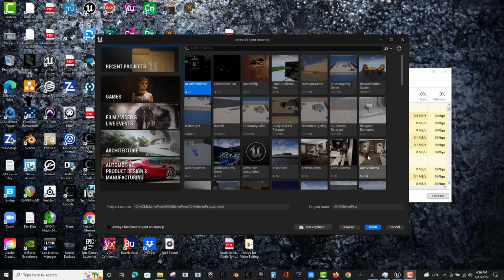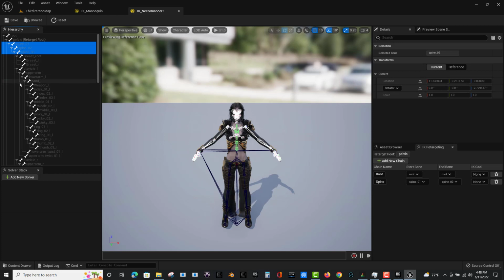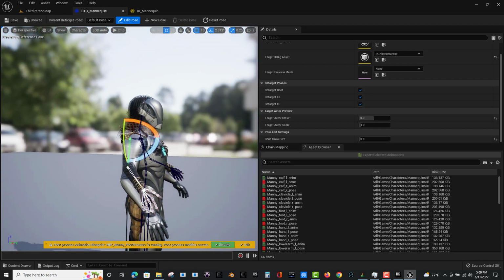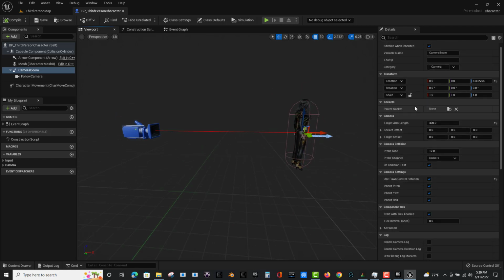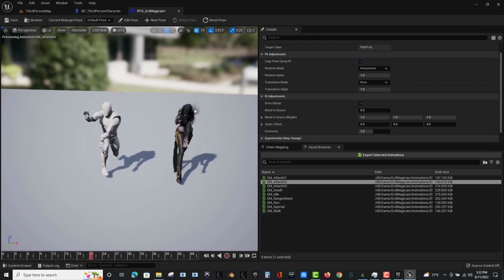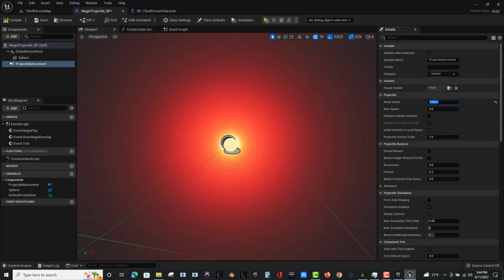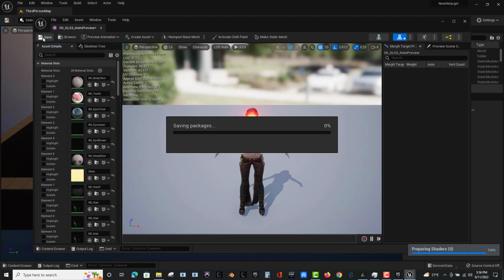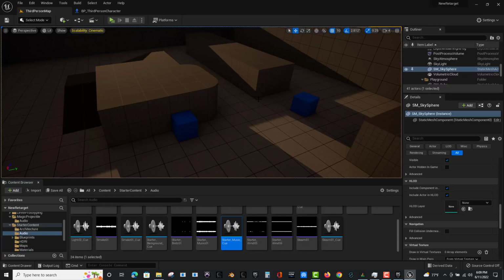Unreal Engine 5 Study Hall - Basic IK Retargeting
This video covers the new IK retargeting system in Unreal Engine 5.